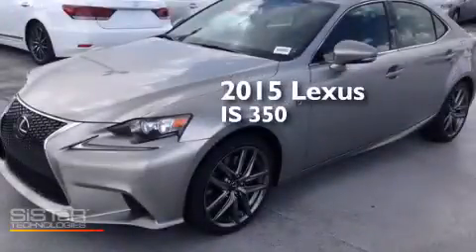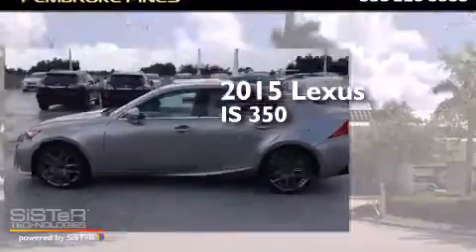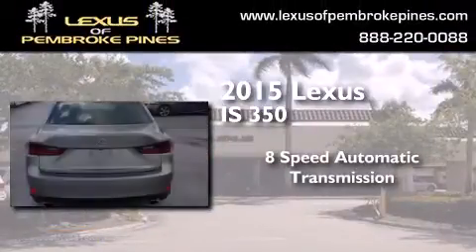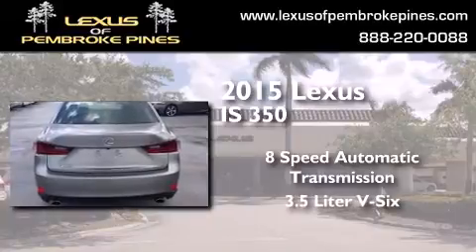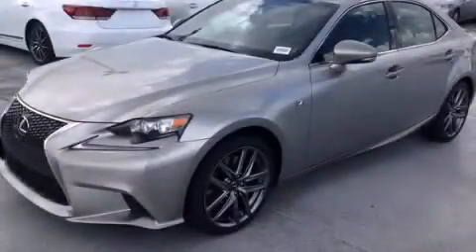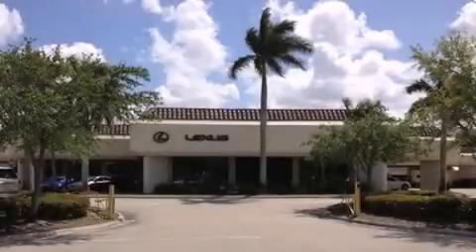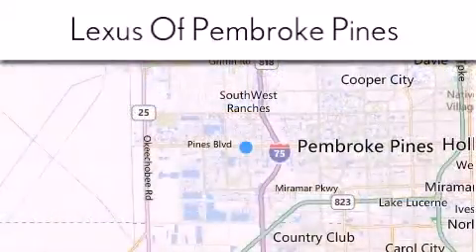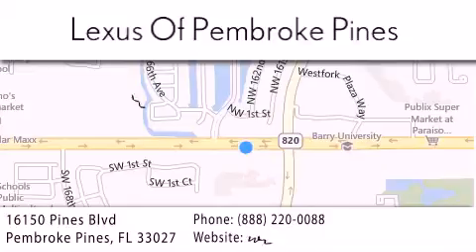2015 Lexus IS 350 Miami FL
We have been honored to serve the Pembroke Pines FL area , we promise that your experience at our dealership will exceed your expectations ! Year : 2015 Make : Lexus Model : IS 350 Engine : 3.5L V6 Trans . : Automatic 8-Speed Exterior : Atomic Silver Miles : 30 Interior : Black NuLuxe with Silver Performance Trim Stock : 50053600 Lexus of Pembroke Pines 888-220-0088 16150 Pines Blvd Pembroke Pines , FL 33027